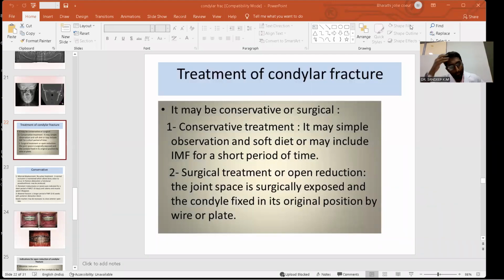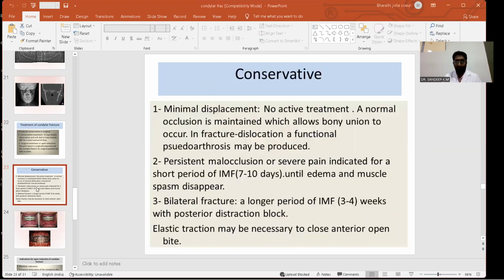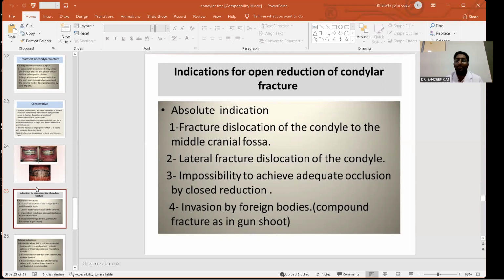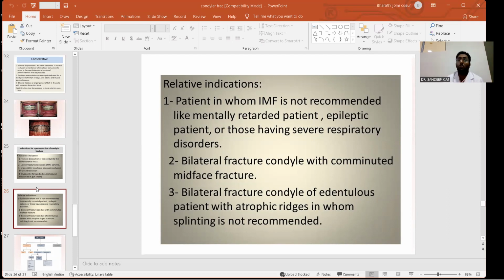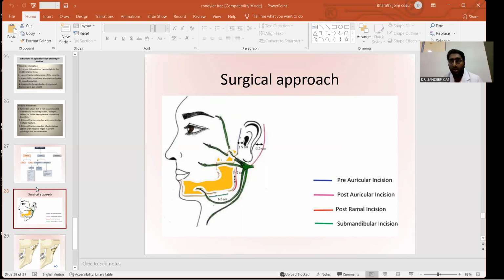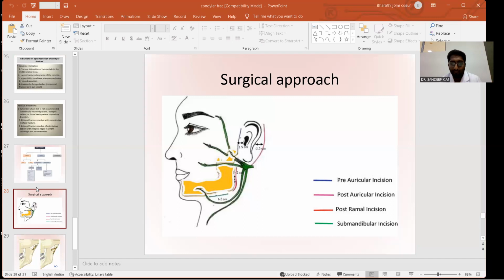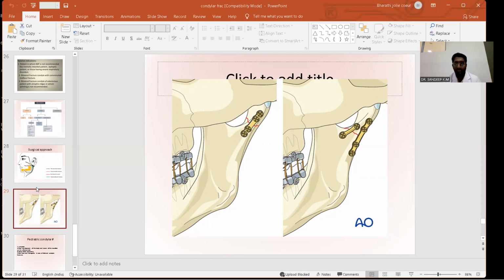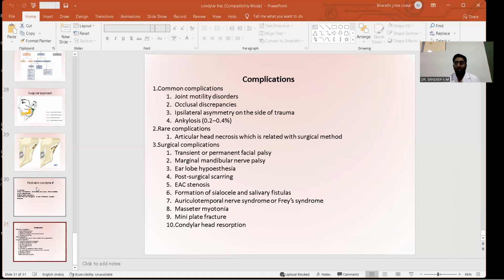TREATMENT OF CONDYLAR FRACTURES | Dr SANDEEP | DEPARTMENT OF ORAL AND MAXILLOFACIAL SURGERY